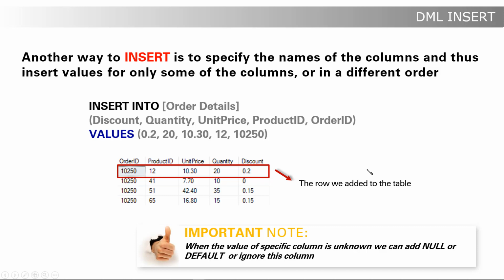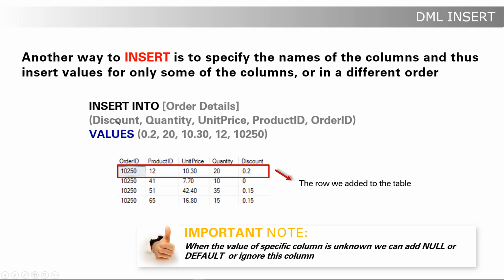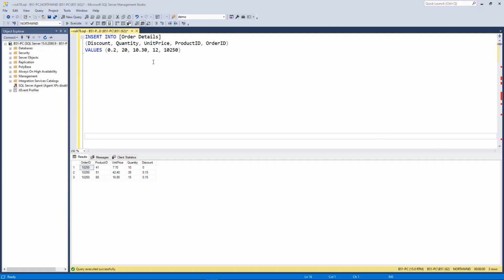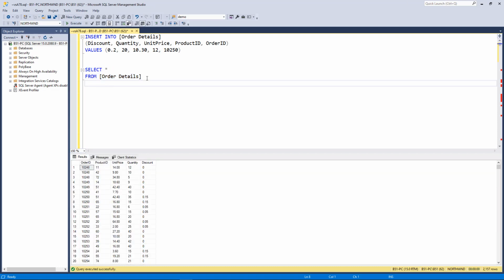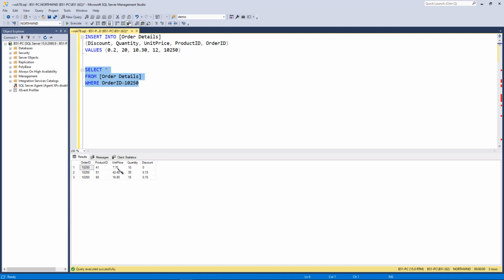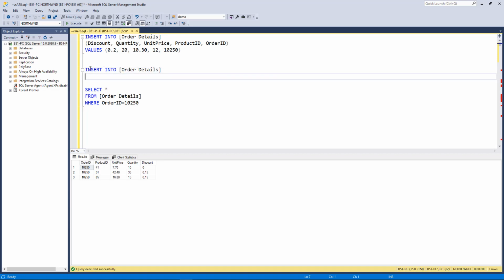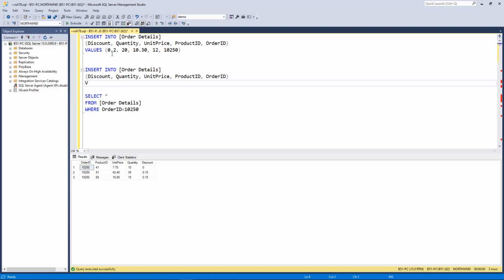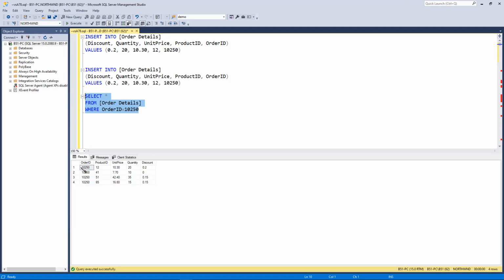SQL | INSERT 2